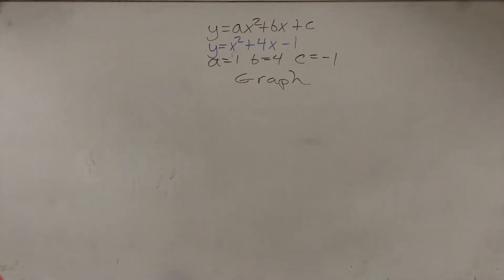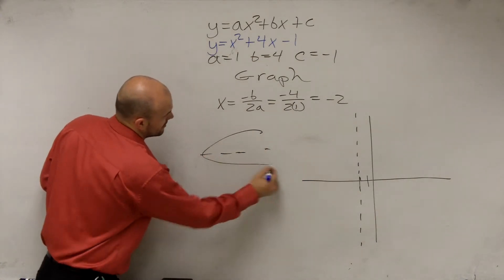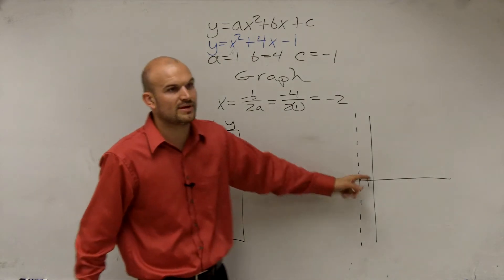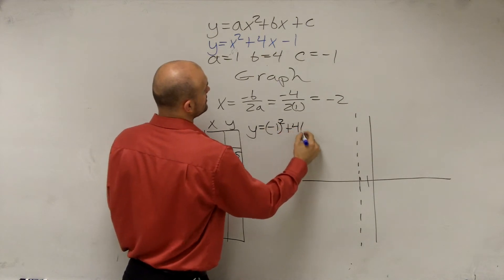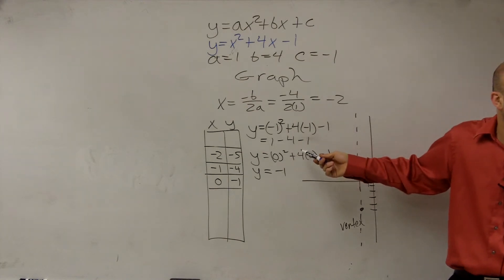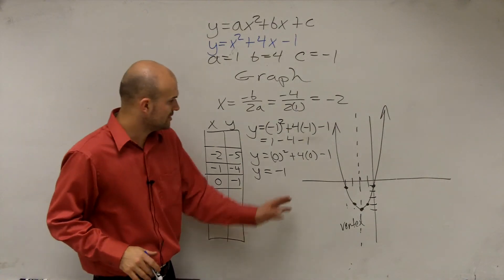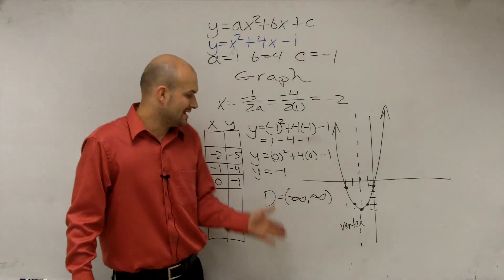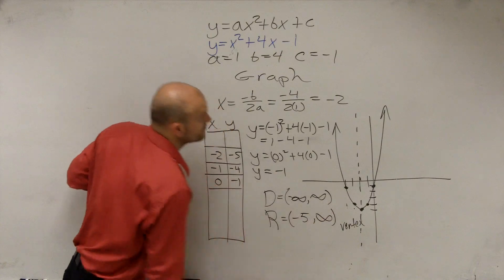How to graph a quadratic using a table